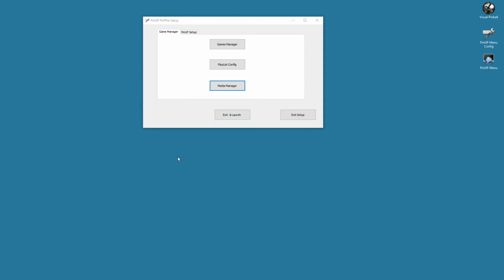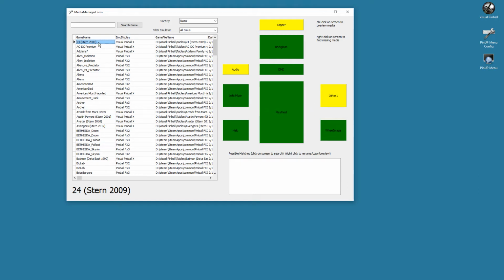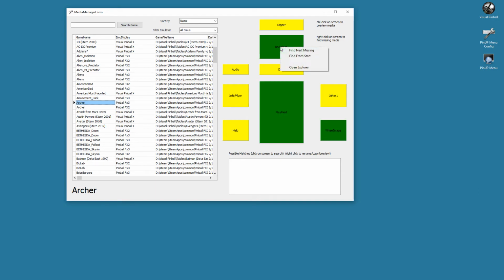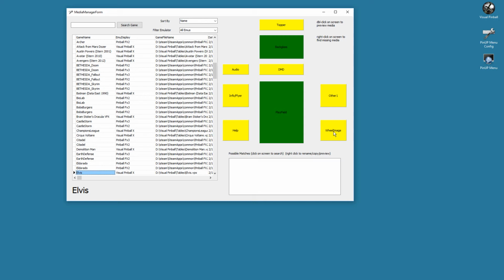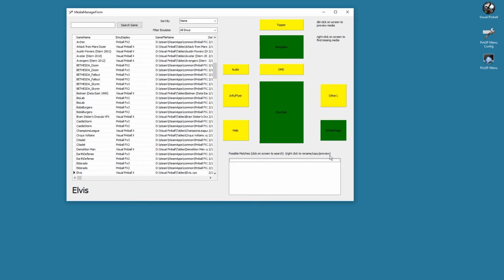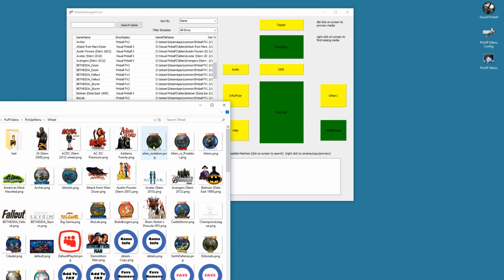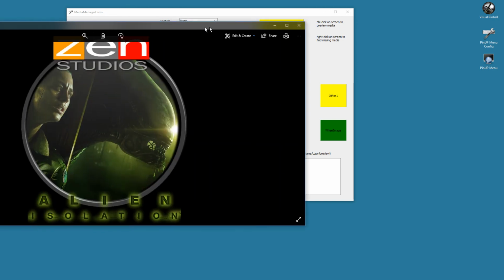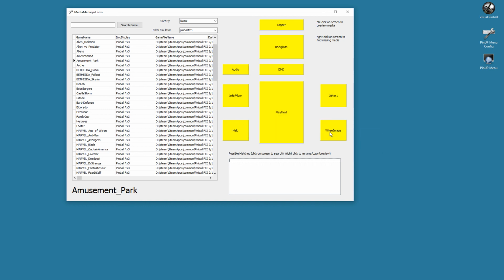PinUP PoPPer Media Manager WIP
Hey... a quick update on a new feature I just put into the Config of PinUP PoPPer front-end... enjoy!